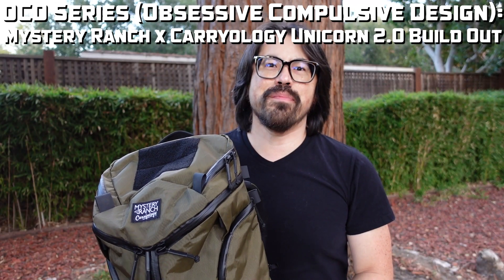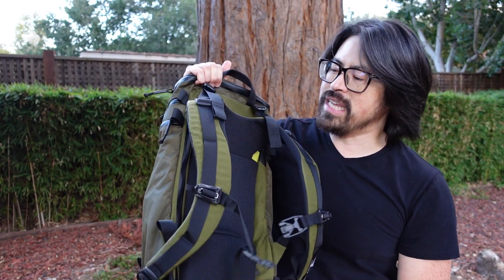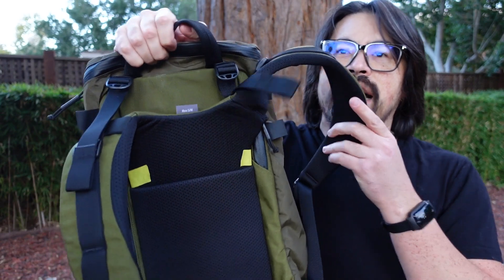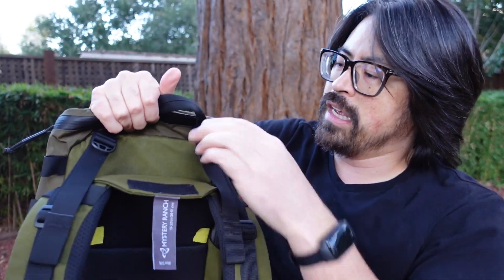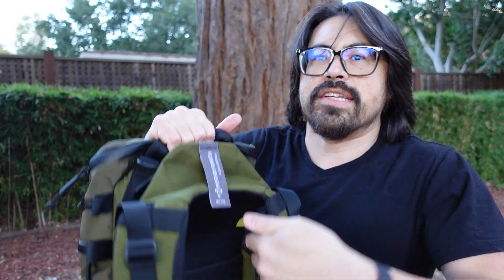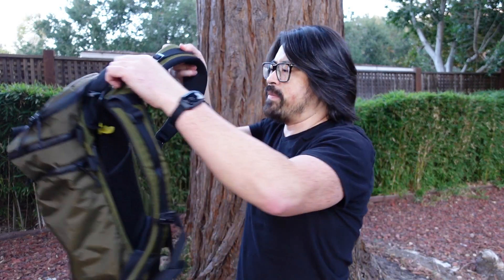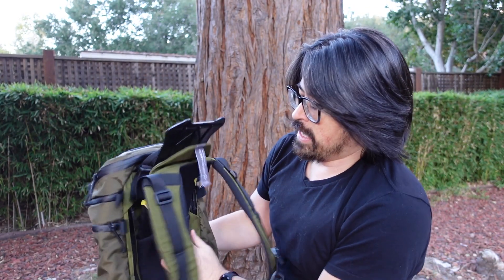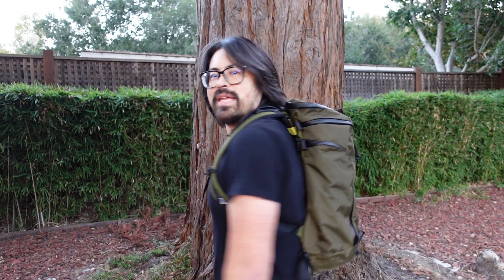Mystery Ranch x Carryology Unicorn 2.0 - Must Do / How To: ADJUST THE HARNESS!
Short and sweet: If you don’t know, the Mystery Ranch x Carryology Unicorn 2.0 has MEGA adjustment available on its Futura harness system, and it comes out of the box in the smallest setting, so you really do NEED to adjust it!

I explain how to adjust it technically, and how I set it up for comfort for myself.

So what do you think? For this video more than ever, I WANT to hear from you! Please, all ‘Weirdo Backpack Cult’ members, come out of the woodwork!

Every little bit helps, and I really appreciate it!